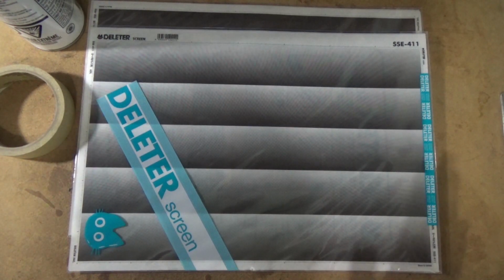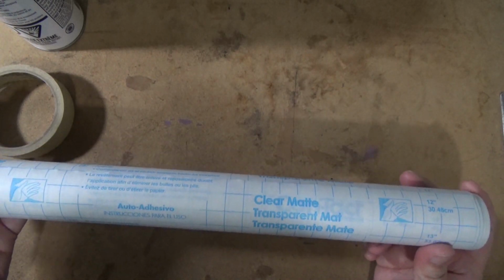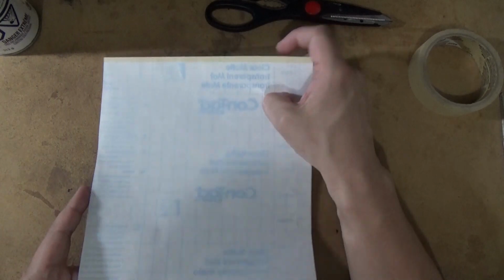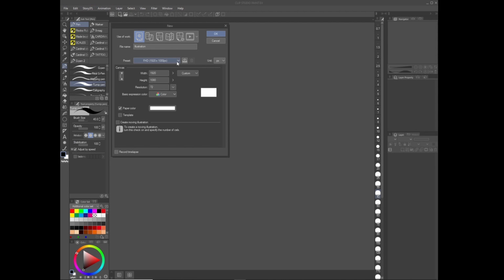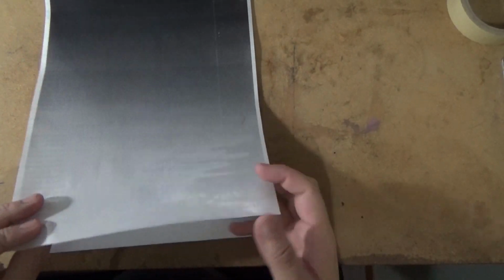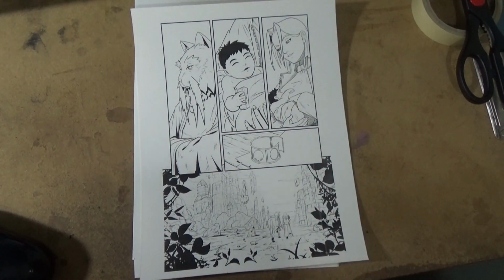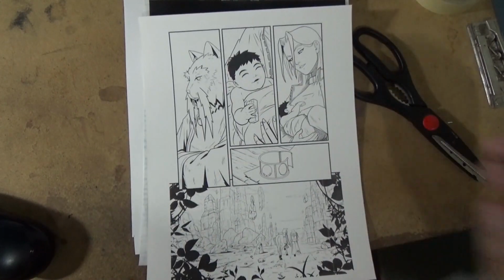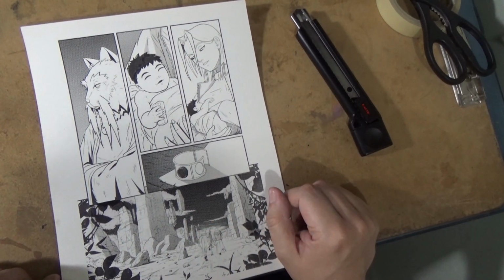MANGA SCREEN TONES DIY with CLIP STUDIO PAINT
Here is a tutorial I made on how I make traditional screen tones at home. These can be used for comics, manga, illustrations and a ton of other art applications.

Feel free to read the free 16 page preview of my comic "KAYAS: A Story of Blood & Stone" here

Also sign up to my mailing list for KAYAS to know when the next crowdfunding campaign will begin for the next issue!